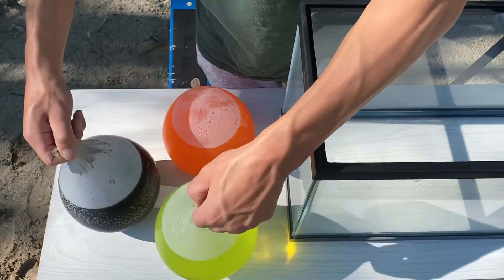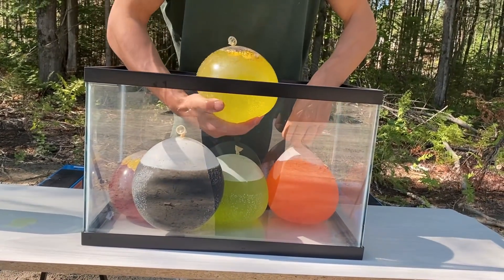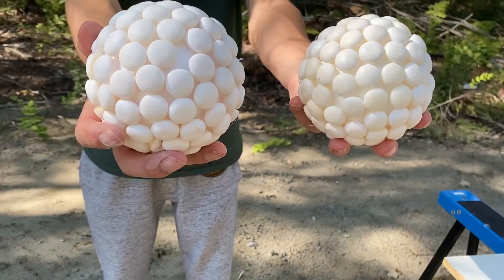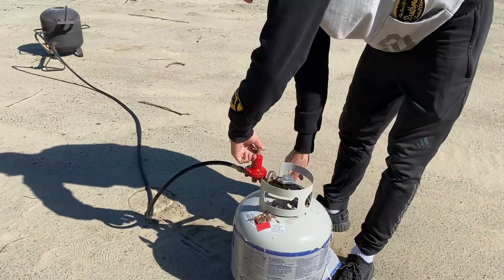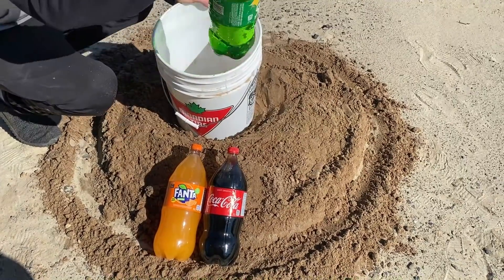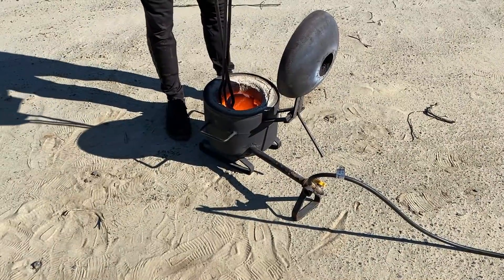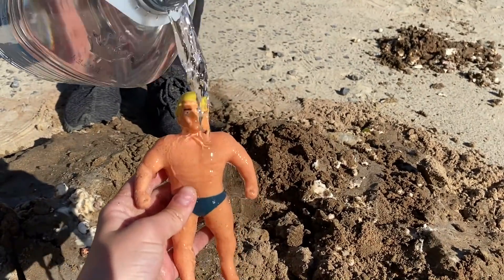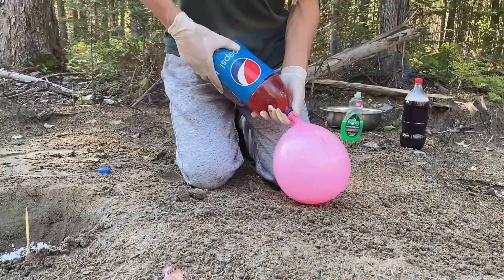Experiment: Stretch Armstrong VS Underground Coca-Cola, Fanta, Sprite and Mentos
New days, new challenge for  Stretch Armstrong!

The items which I used in the video:

Mentos (Mint)
Stretch Armstrong